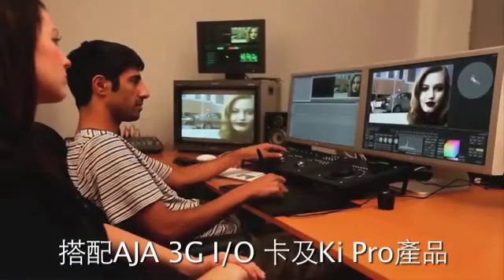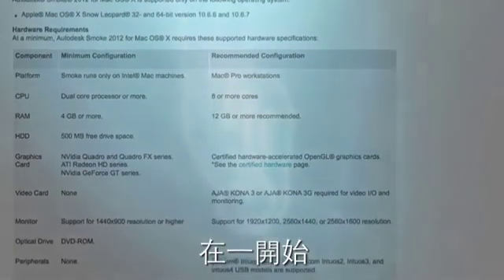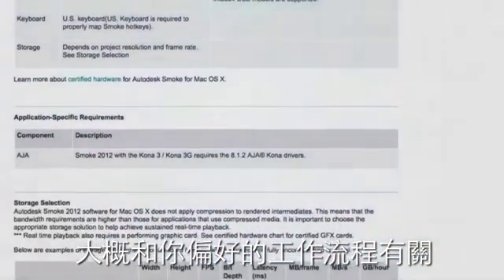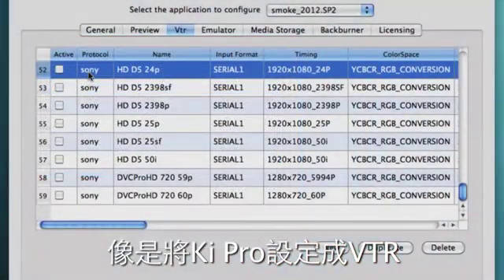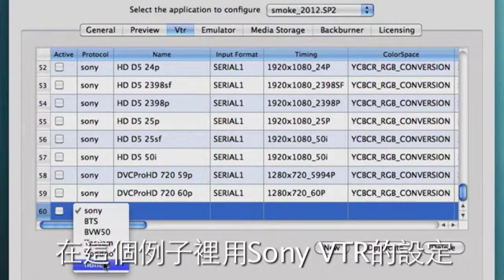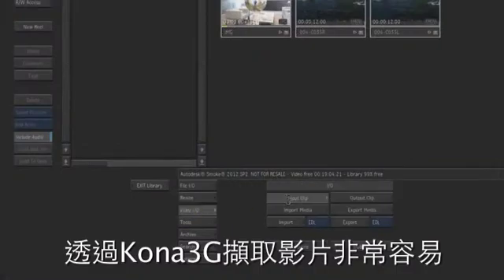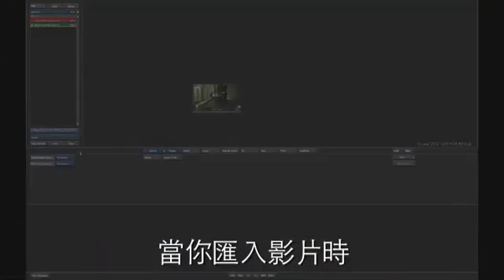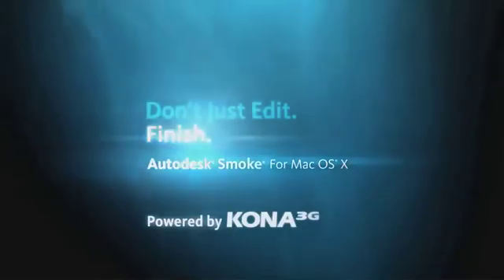Autodesk Smoke & AJA Kona 3G (中文字幕)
看看 Autodesk Smoke 如何與 AJA Kona 3G 在輸入、輸出甚至3D立體影片的後製進行整合、分工【更多影片，請至